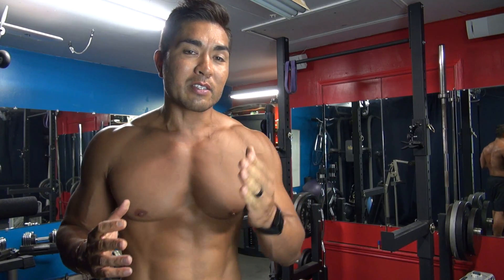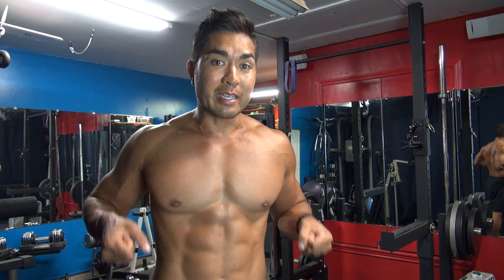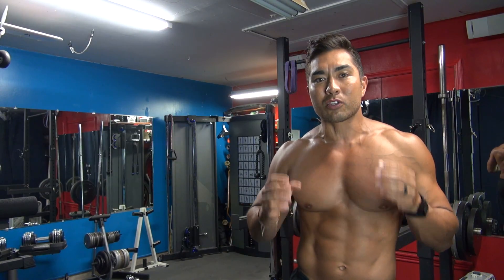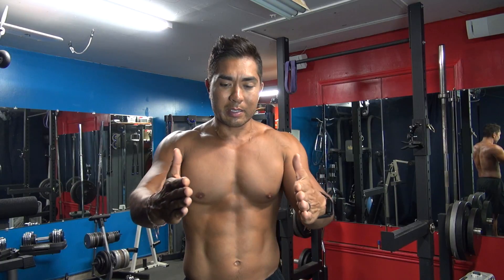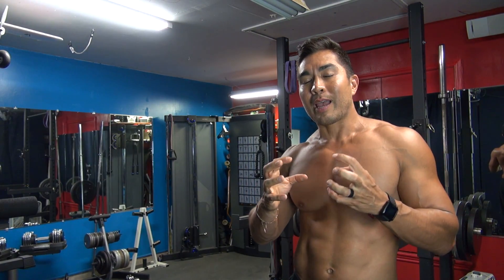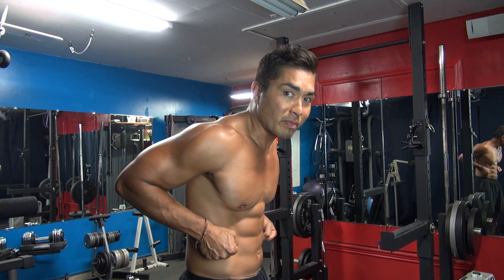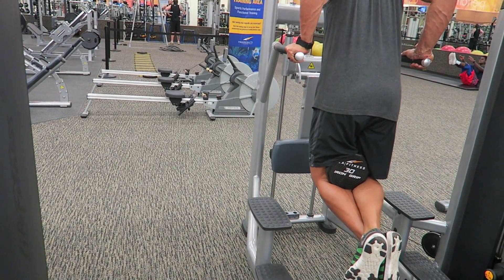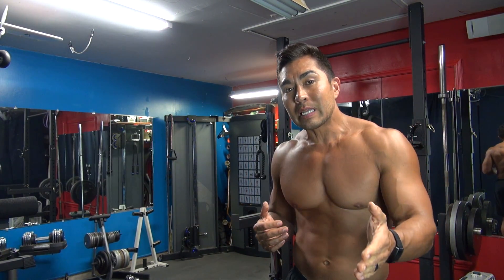INCREASE TRICEP SIZE WITH ONE EXERCISE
Get my FREE Top 10 Muscle Building Tips guide right here!

Do this one exercise first in your tricep training. Get those guns huuuuge!

LASZLO - NOTHING YET

- CHECK AND BALANCE